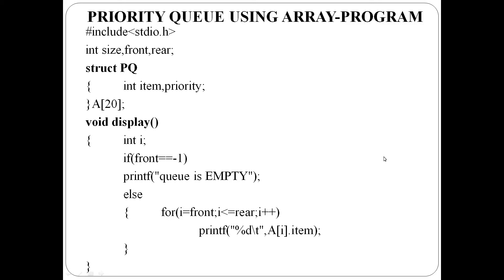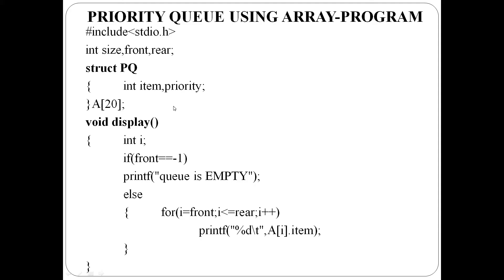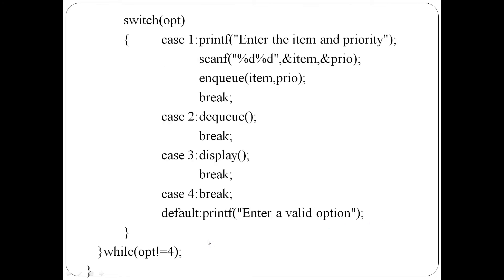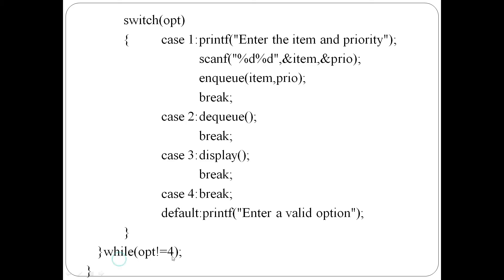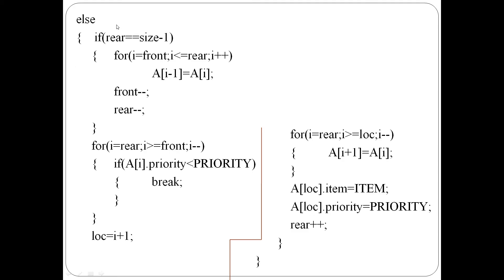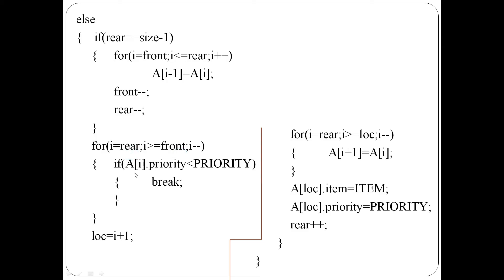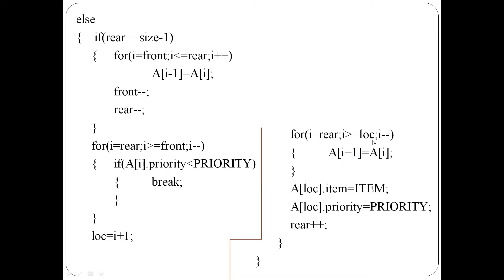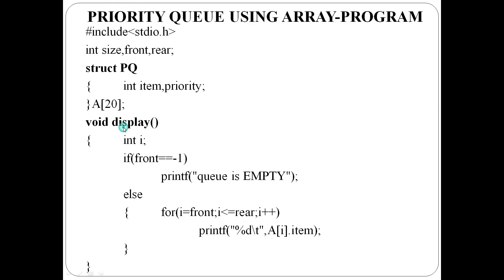Priority Queue using Array: Program